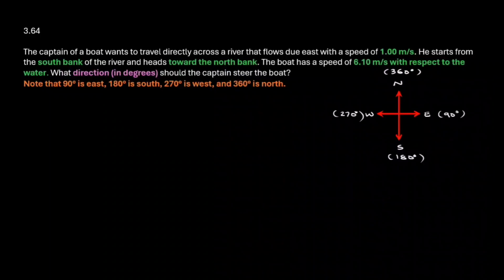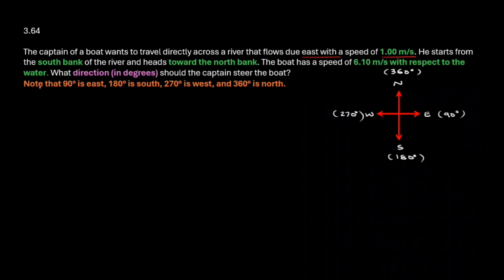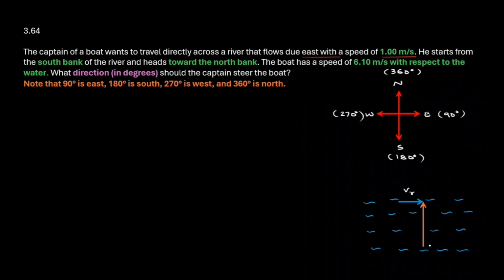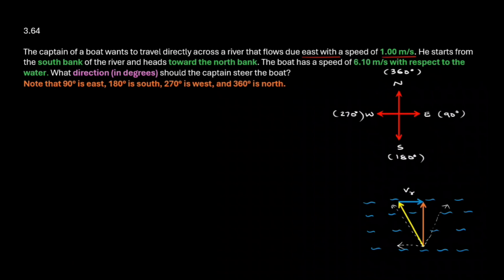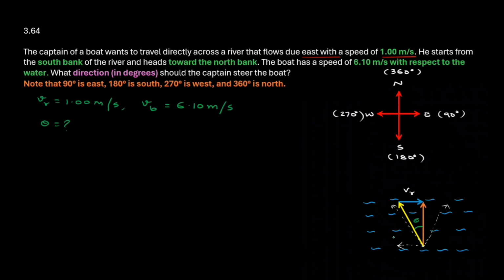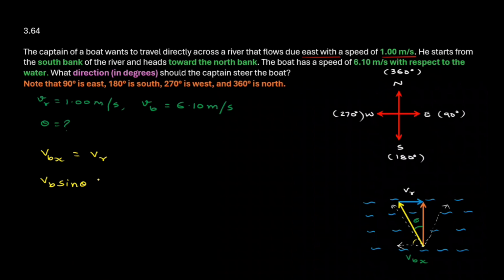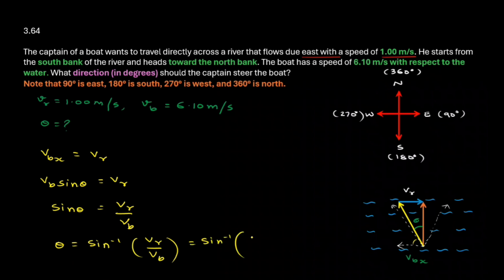Grade 11: 3.64: Relative velocity